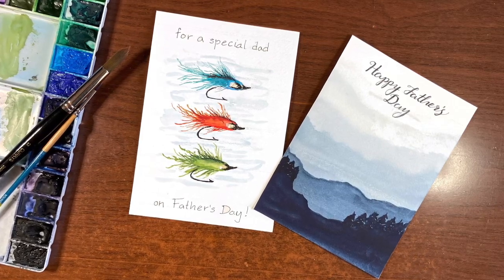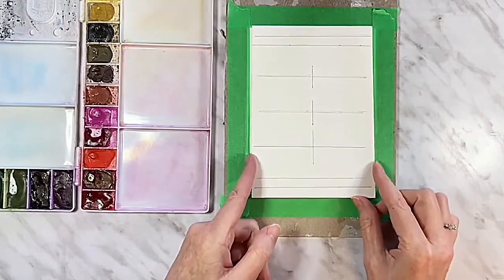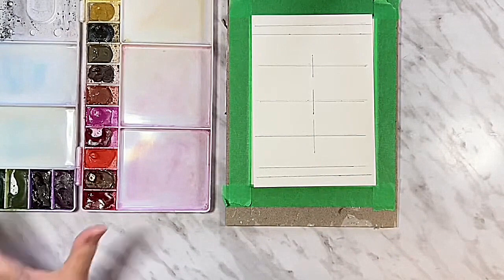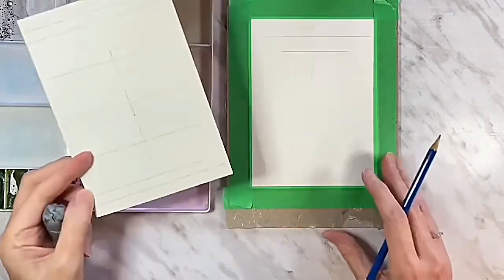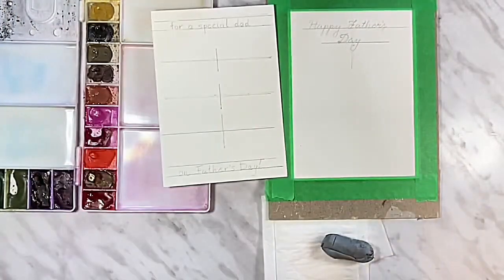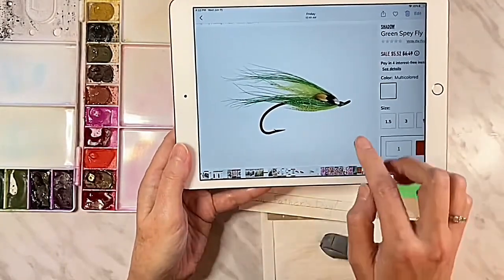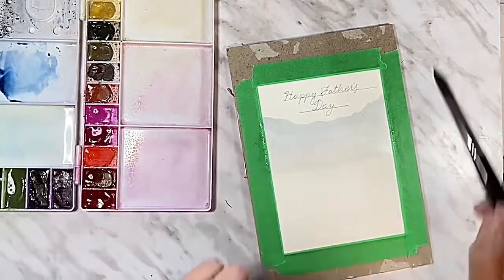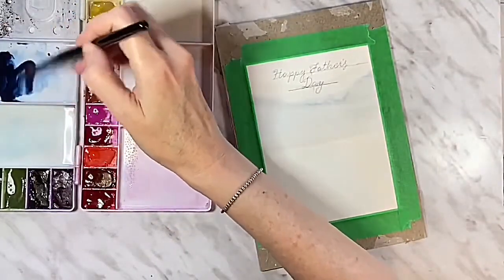Simple Watercolour Father’s Day Card Ideas Replay- Step by Step Watercolour Tutorial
We’re revisiting these Father’s Day card ideas and bringing them back for all those that may have missed them from last year!
In this video, I show you two easy watercolour Father’s Day card ideas that are perfect for beginner watercolour painters.
They are both simple watercolour cards that any father would be thrilled to receive; I hope you enjoy!
And remember, every painting will be a success if you learn something and ENJOY THE PROCESS!

Uni Ball Signo Gel Pens (set of 3 - gold, silver, white)

Artisto 9 x 12 Watercolour Pad

Canada
1” Wash
US
1” Wash

Canada
Size 8 round
US